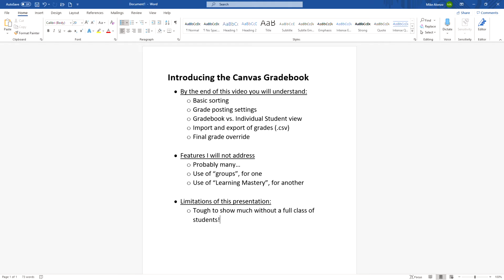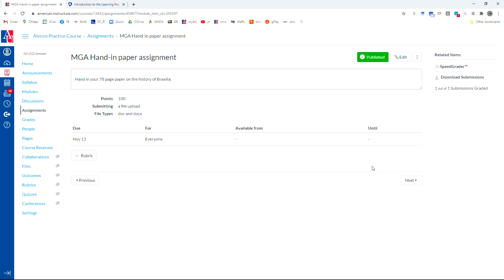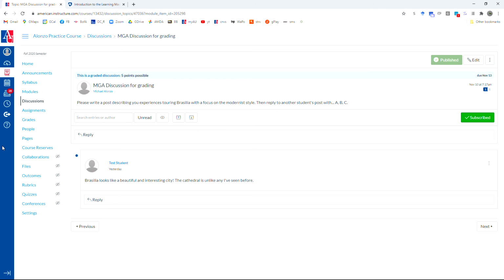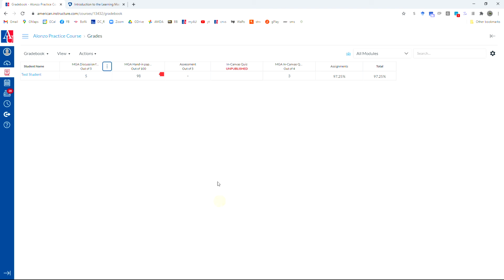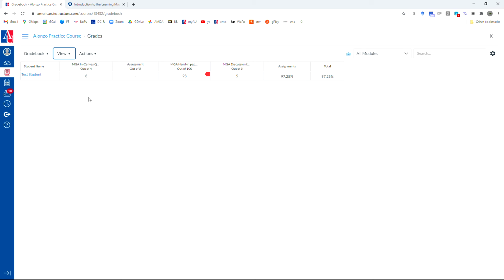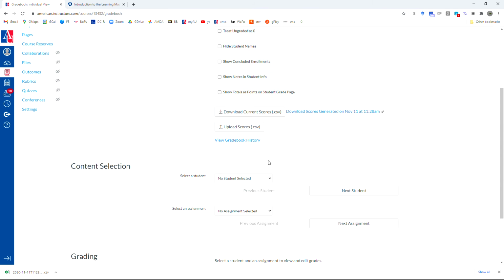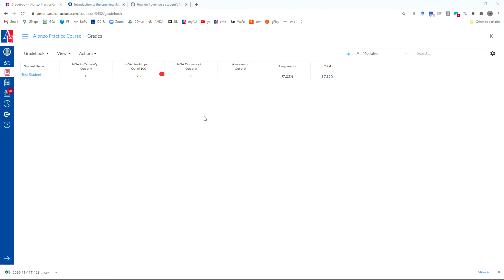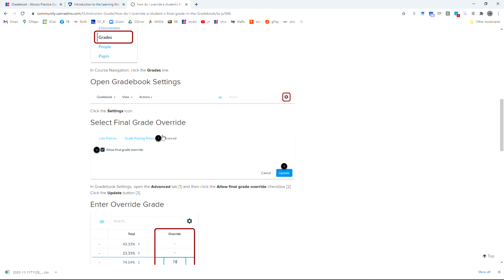Canvas Gradebook tutorial